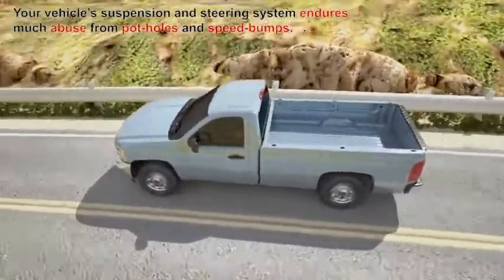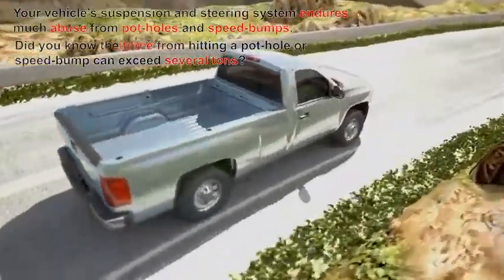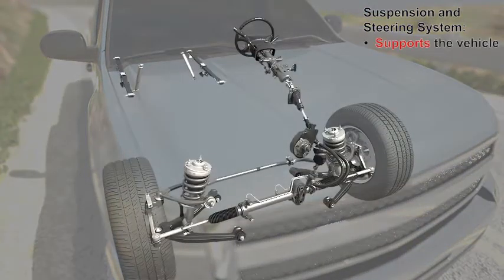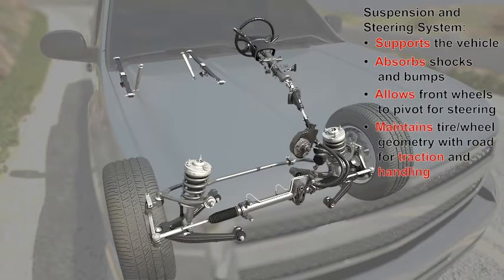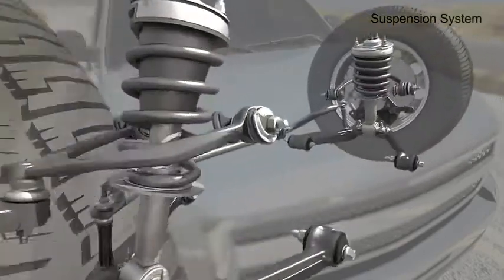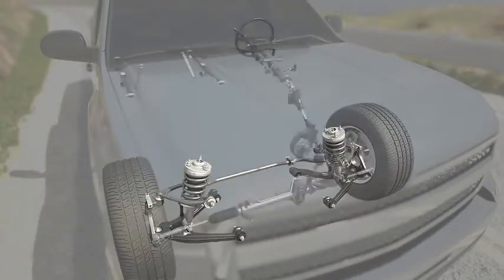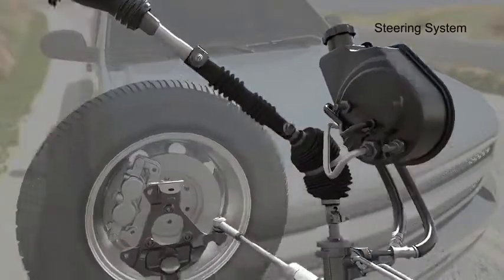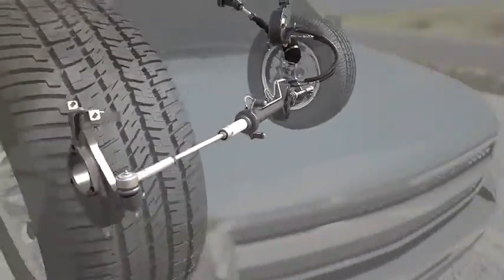How steering and suspension systems work ACDelco